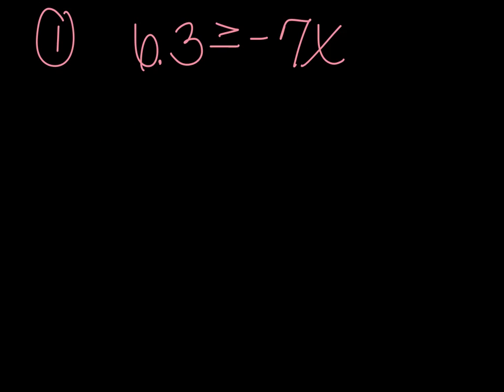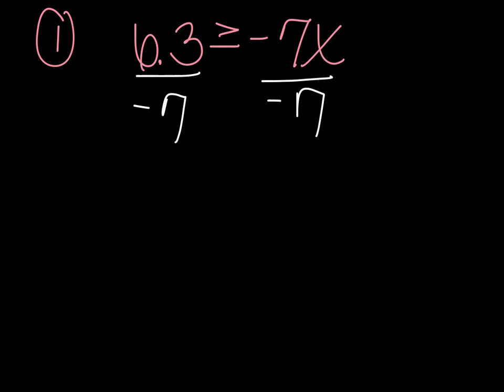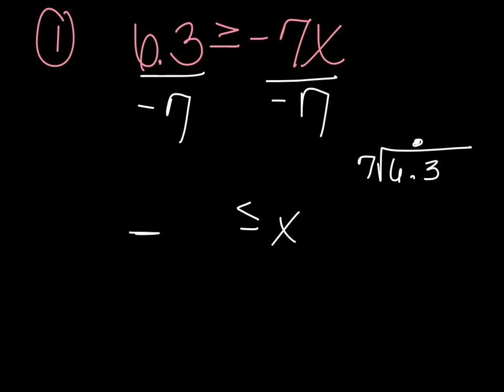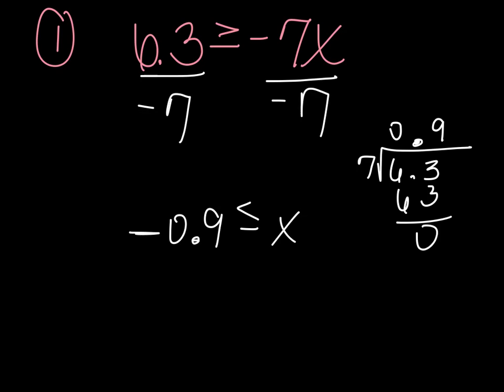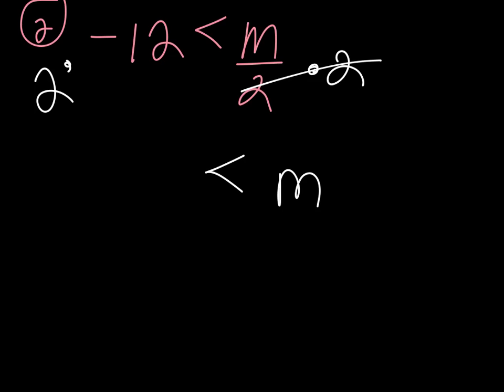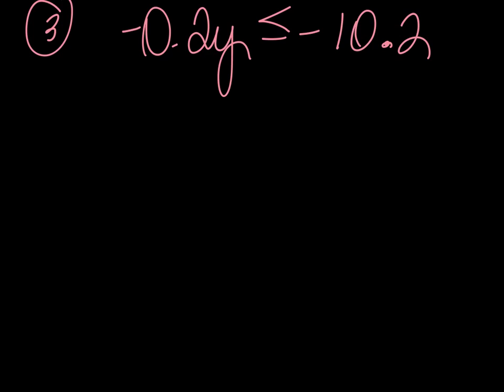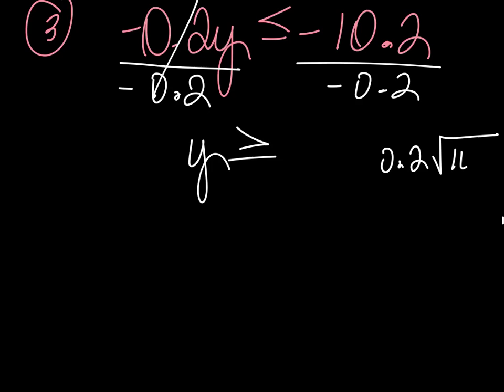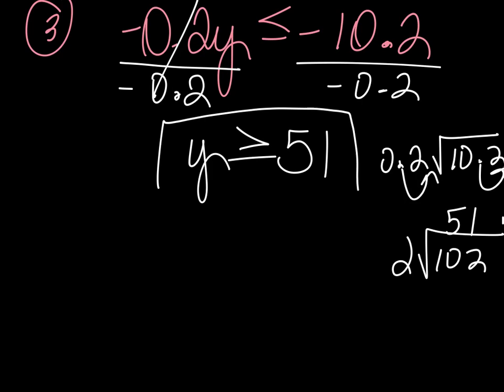7th POD 61